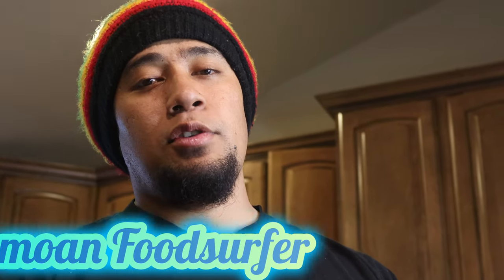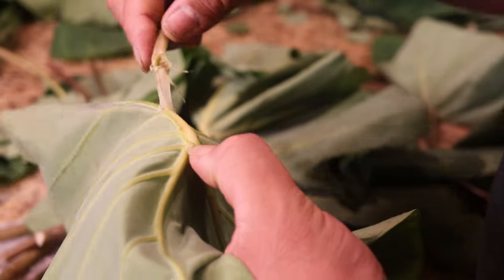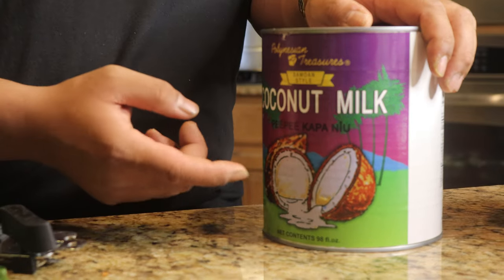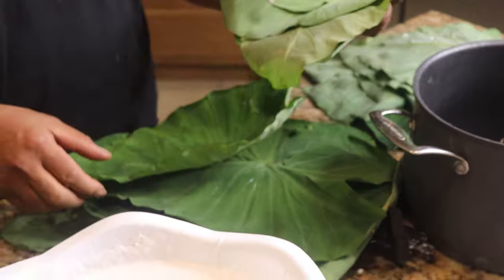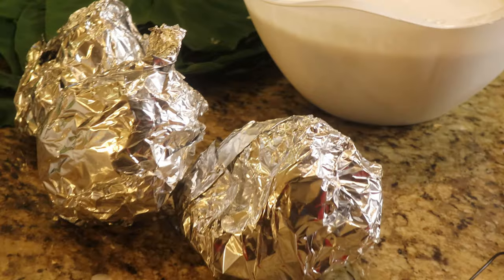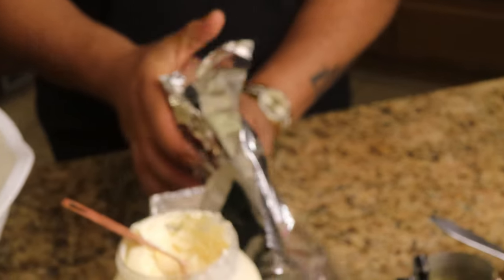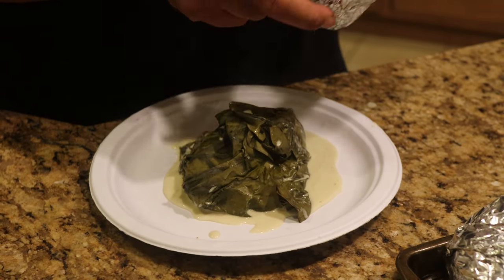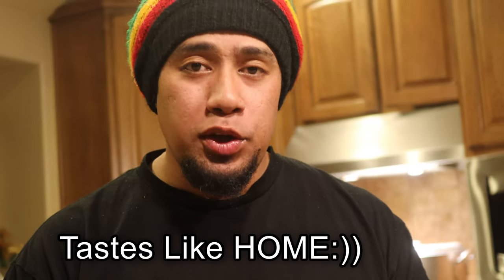Making Samoan Palusami (Traditional Recipe) And Tongan Lu Kapapulu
Hey guys welcome back to another video. Today I'm going to be showing you guys how to make one of the most beloved dishes in my culture as well as the Tongan culture. In Samoan it's called Palusami and I'm also making the Tongan variation with corned beef know as Lu Pulu. Peace and Love guys!